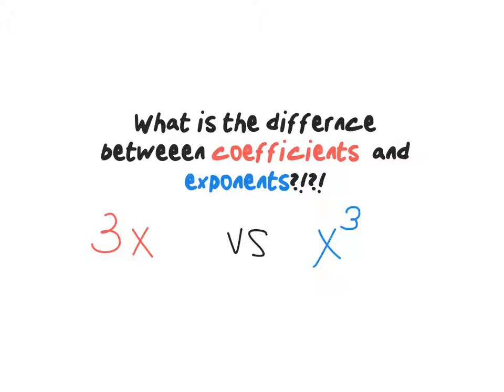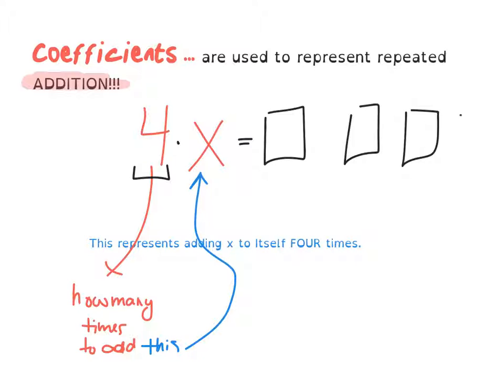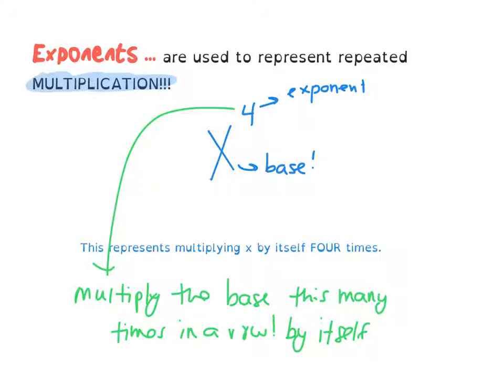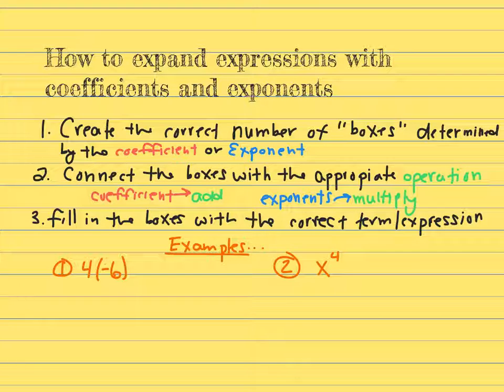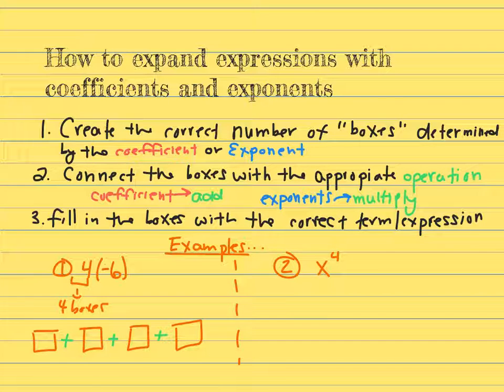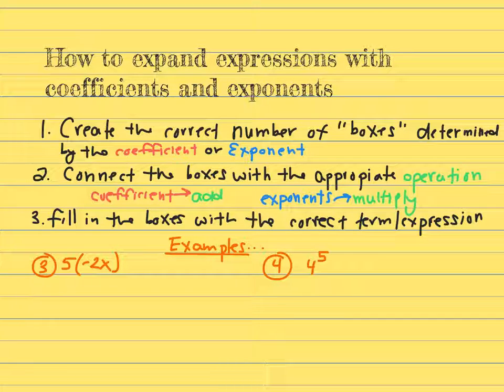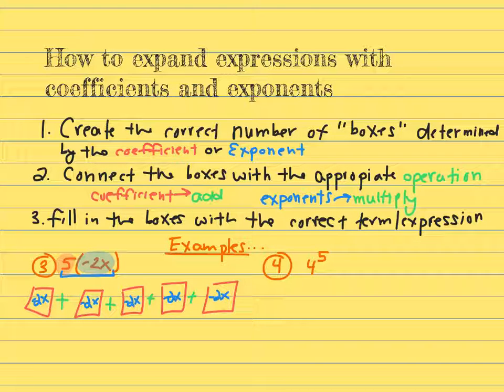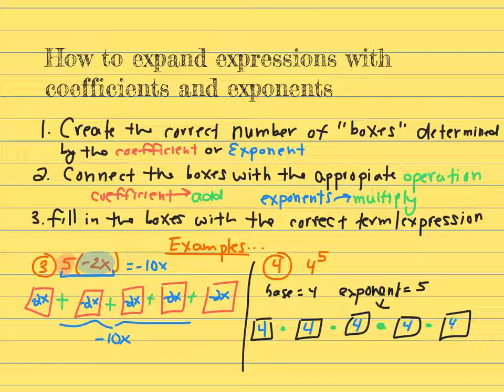Coefficients vs Exponents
Expand expressions using coefficients and exponents.